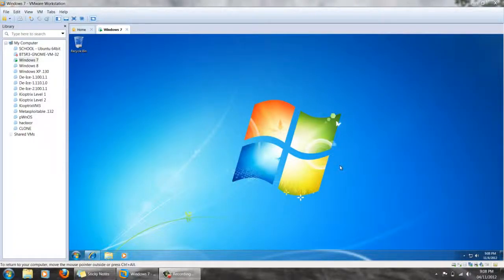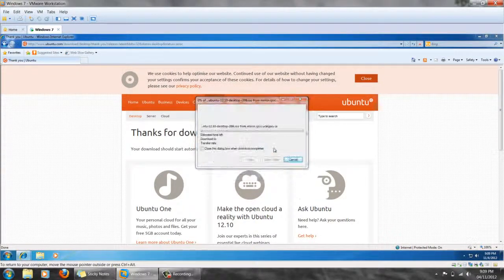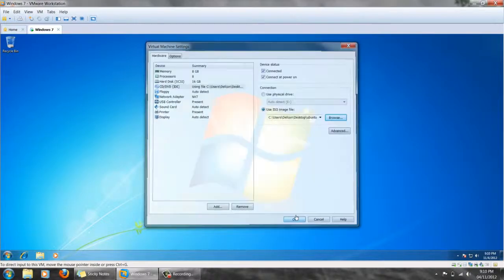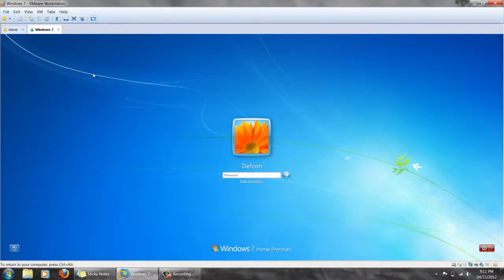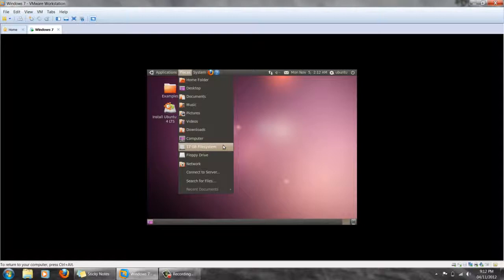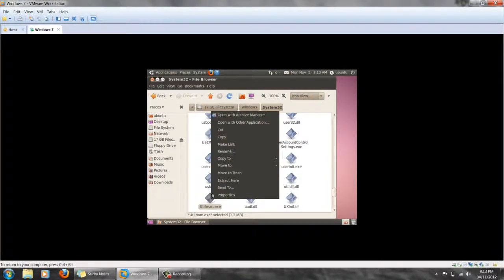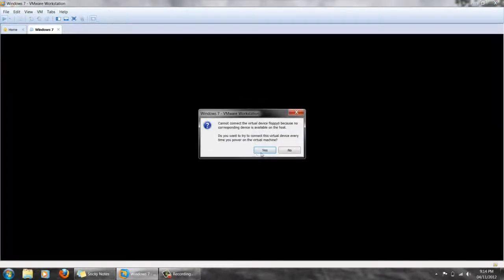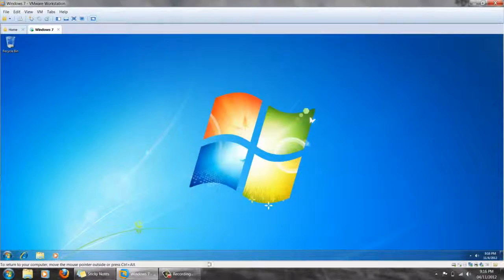Resetting windows password without a password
Learn Blogger Tricks, get latest blogger widget, free templates, wordpress plugins, freelancer writing, articles, windows tricks and much more